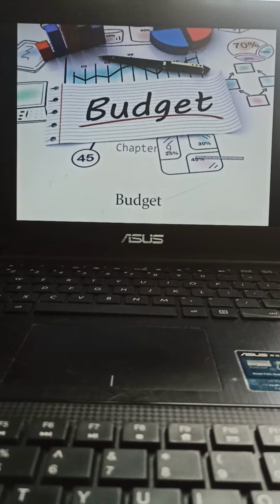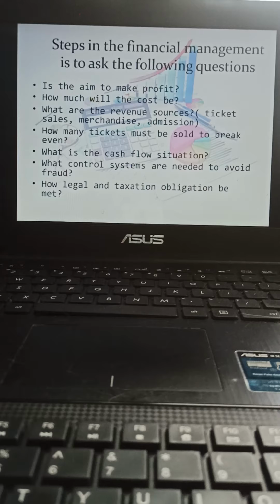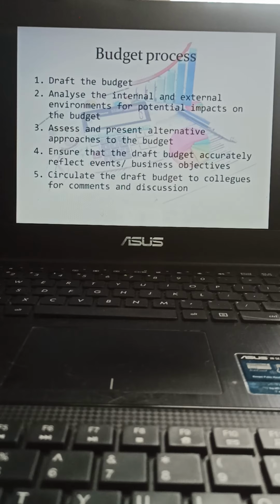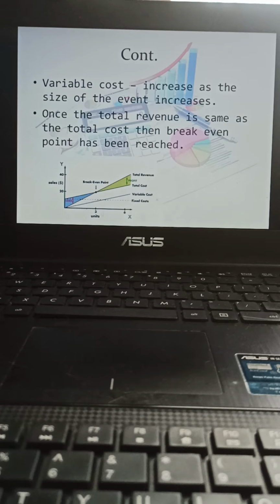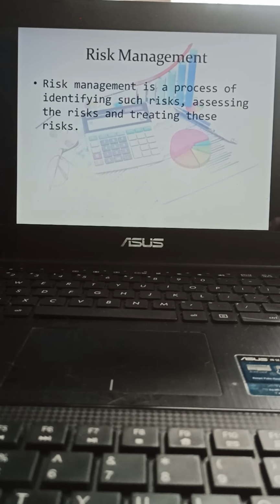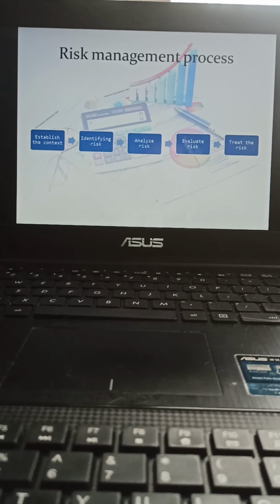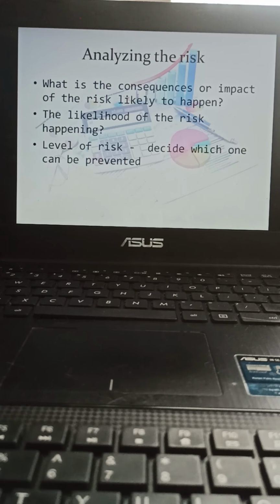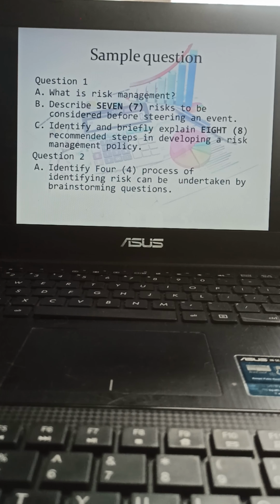Event management chapter 9&10 budget and risk management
this video lectures are specifically for FCUC students of the Hospitality and tourism mngt school